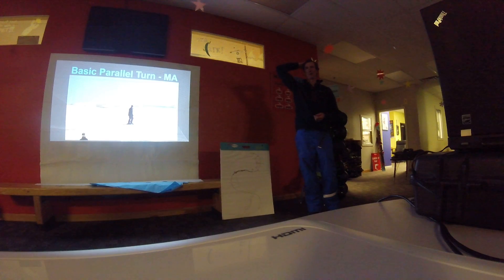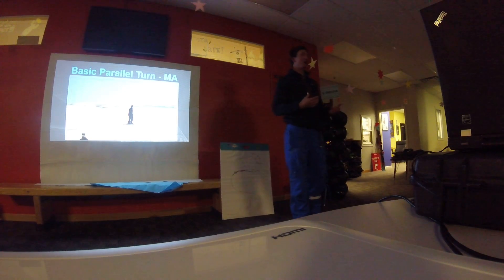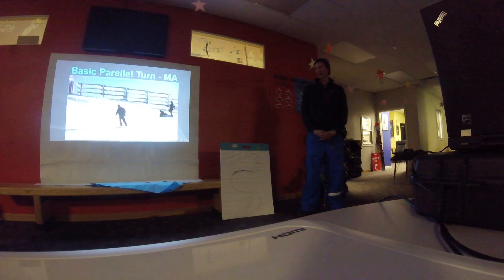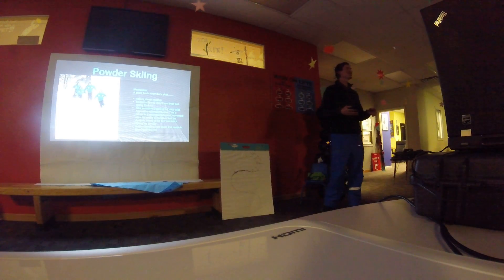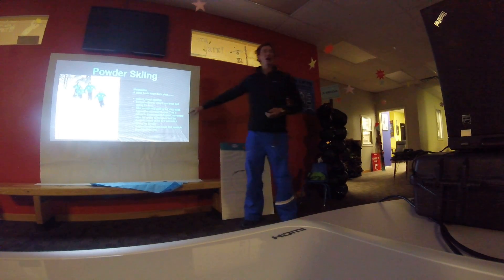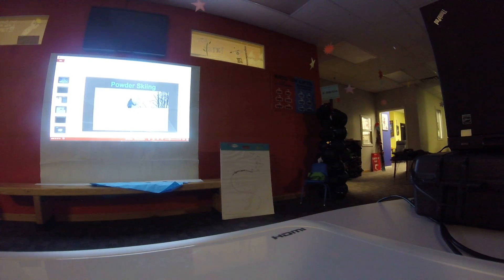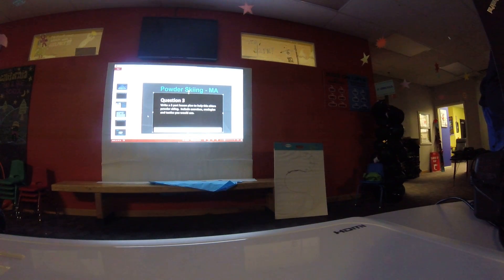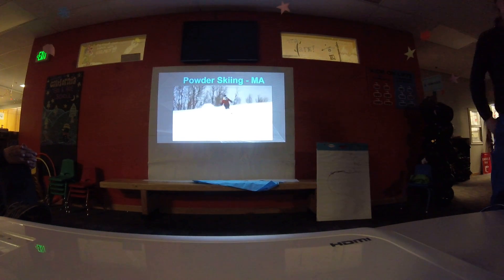The Nuts and Bolts to Teaching Skiing_Part 7